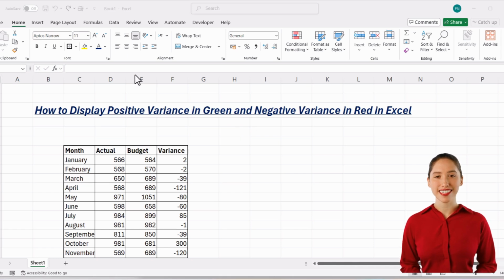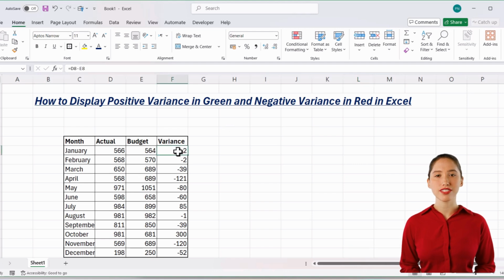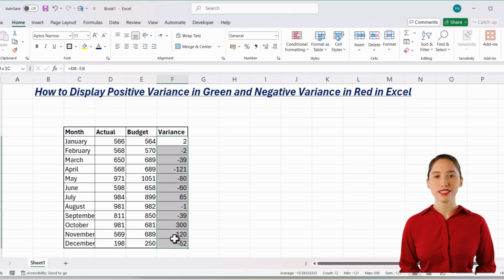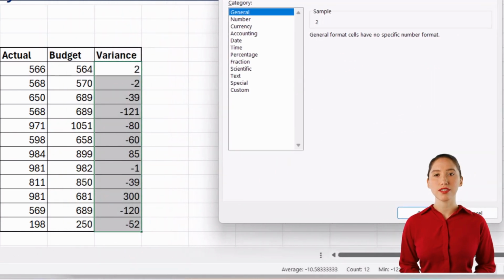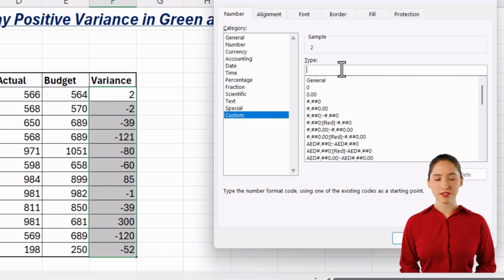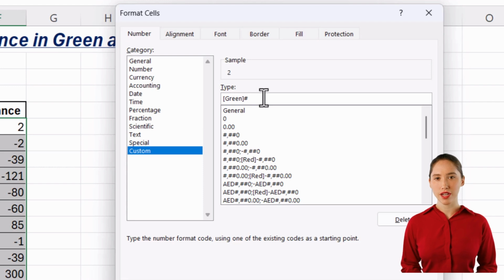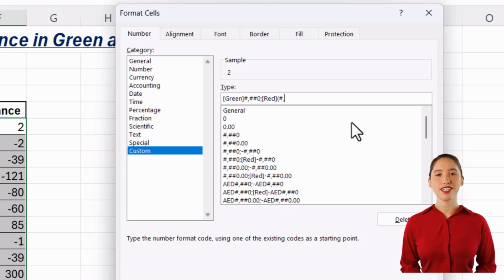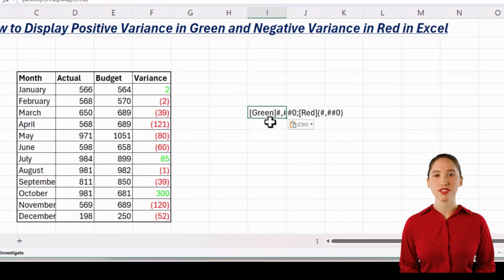How to Display Positive Variance in Green and Negative Variance in Red in Excel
In this Edulap tutorial, we show you the professional way to display positive variances in GREEN and negative variances in RED using Excel’s "Format Cells" feature. While most people use Conditional Formatting, this Custom Code method is faster, cleaner, and more efficient for financial reporting and budget tracking.

In this video, you will learn:
✅ How to access the Custom Formatting menu.
✅ The specific syntax for color-coding numbers.
✅ How to automatically wrap negative numbers in parentheses.

The Custom Code used in this video:
[Green]#,##0;[Red](#,##0)

Timestamps:
0:00 Intro to Variance Reporting
0:30 Opening Format Cells Menu
0:55 Entering the Custom Format Code
1:55 Testing the Results
2:20 Outro & More Excel Tips

Excel variance analysis, how to color code numbers in excel, excel custom formatting, green positive red negative excel, excel budget vs actual variance, excel format cells custom code, excel tutorial for beginners, edulap excel, negative numbers in red excel, excel formatting shortcuts, financial reporting excel tips, excel 2026 tutorials, automated color coding excel.`